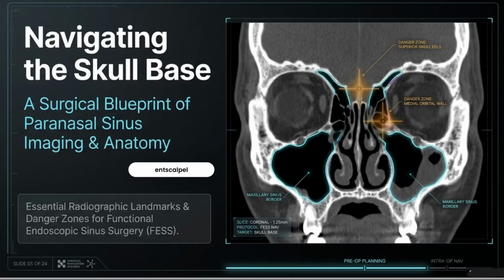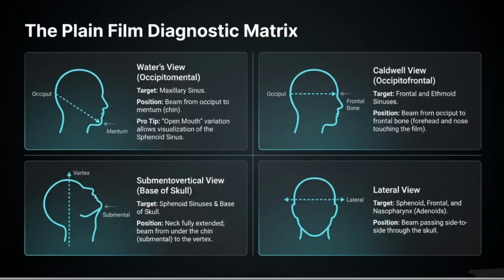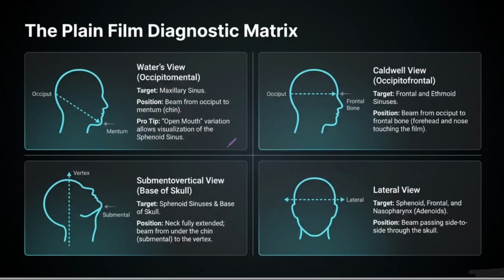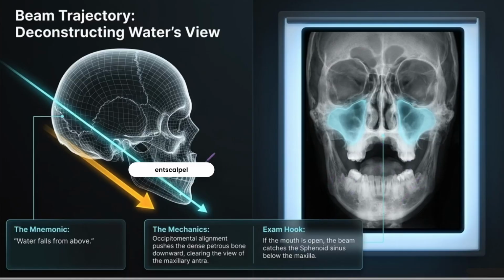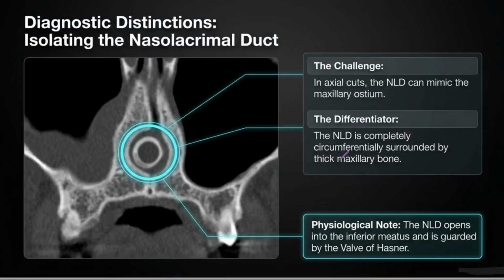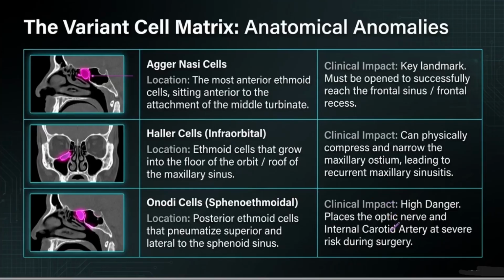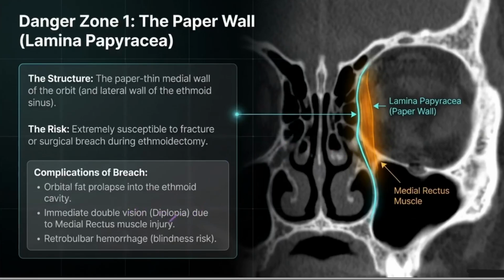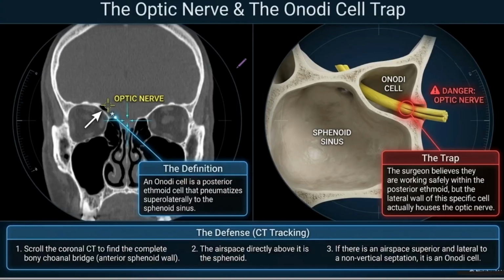Sinus_Radiology_and_Navigation